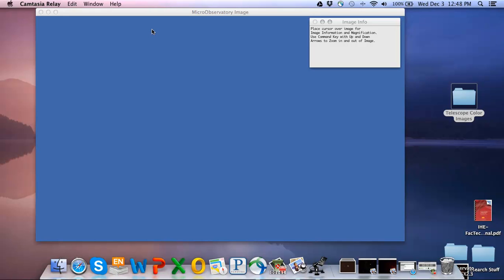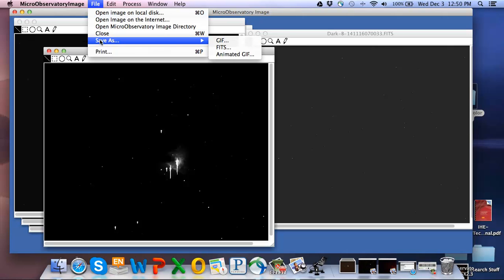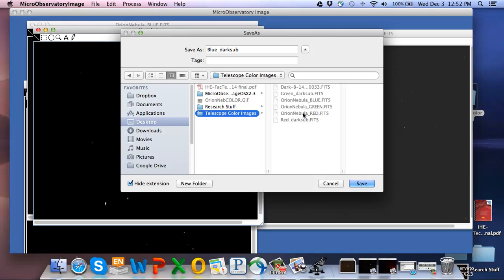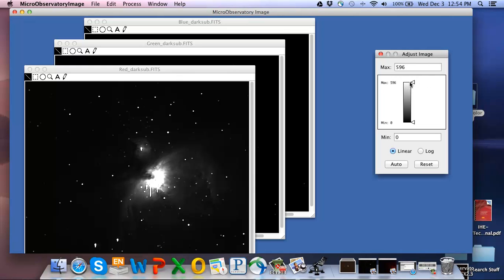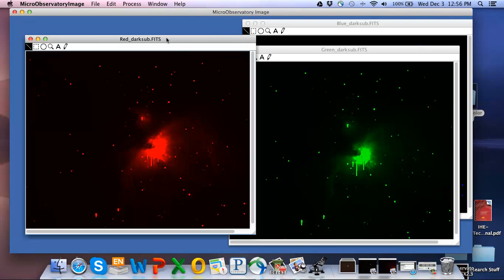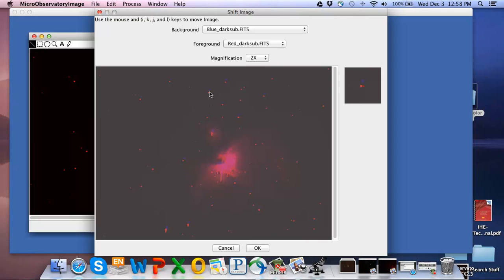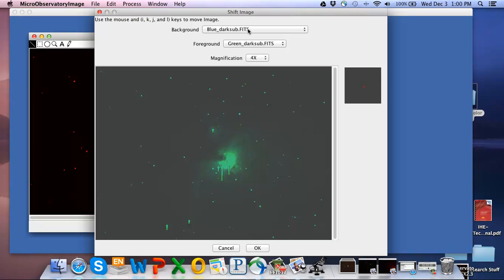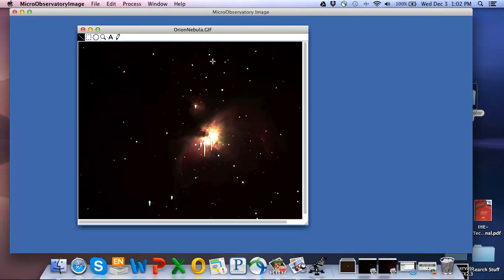Making Color Images - MicroObservatory 2014